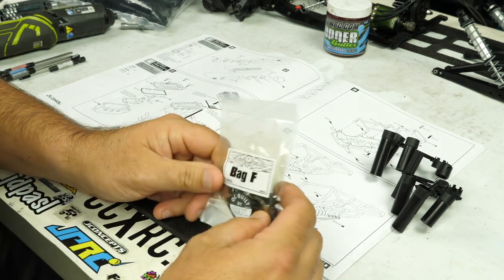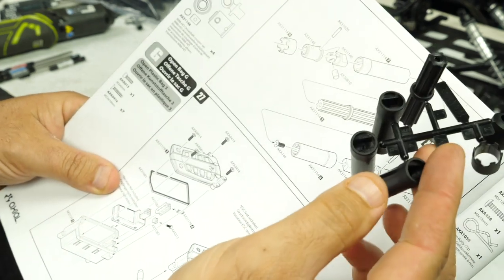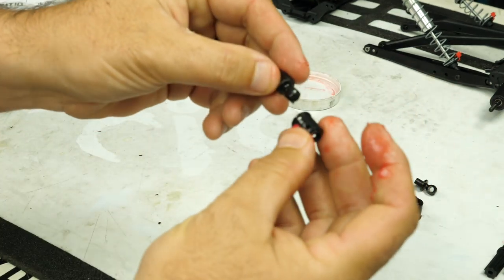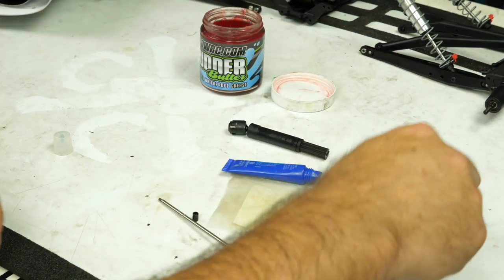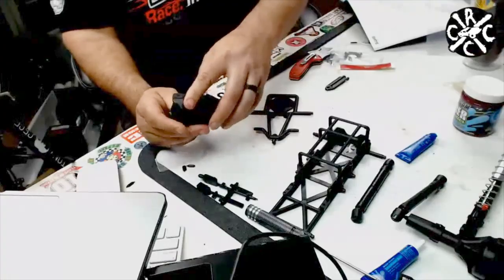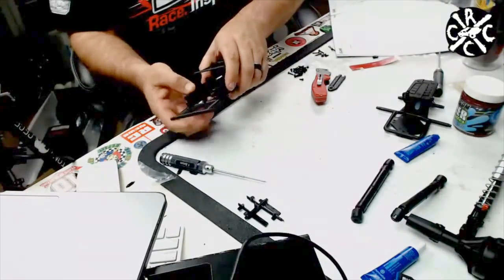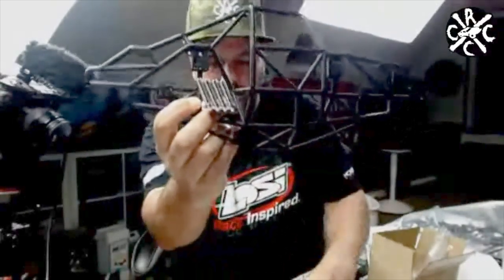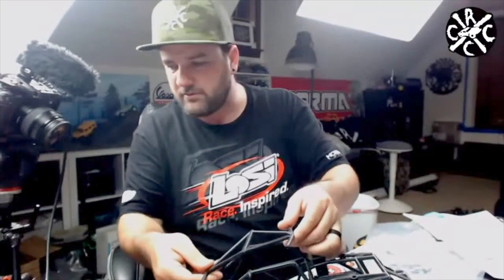Axial SMT10 RAW Builders Kit Part 5: Driveshaft & Chassis Build (Camera Issues)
Let me start by apologizing for the chassis build footage. My file on the camera corrupted and I lost over an hour of footage. I had to pull in footage from the livestream. The next videos have been recorded and didn't have this problem. so it should only be this video that had issues.